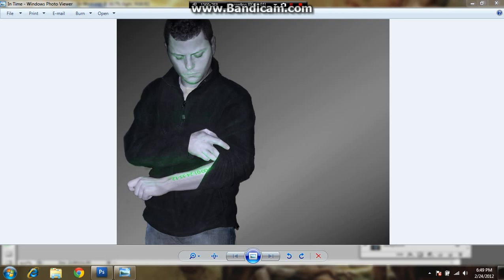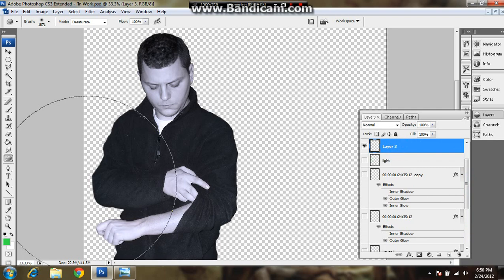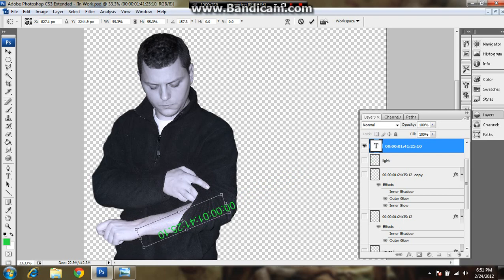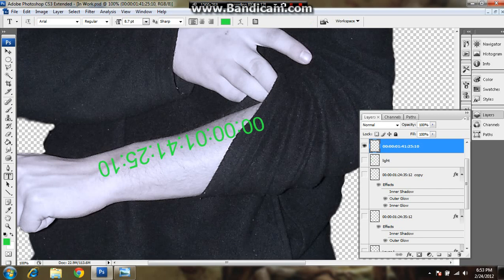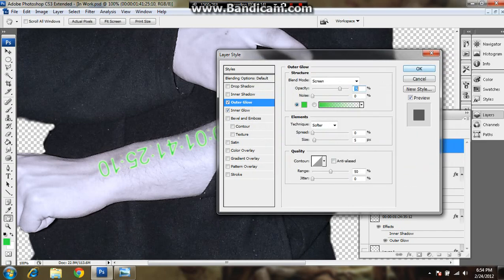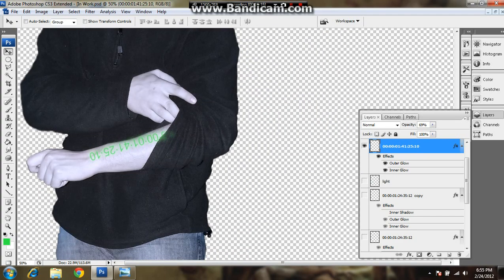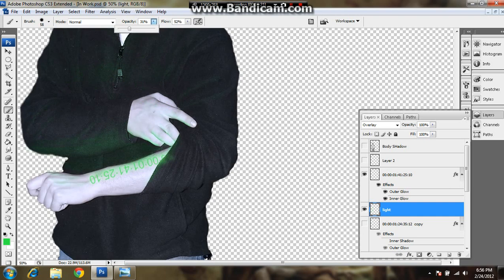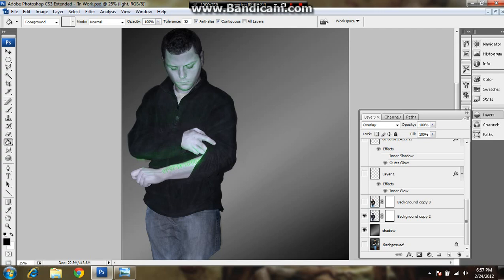In Time Photoshop Tutorial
A brief tutorial in photoshop on how to give yourself a life watch like they have in the movie.